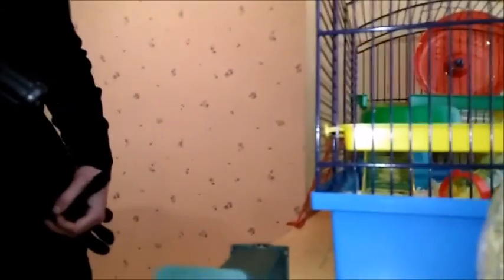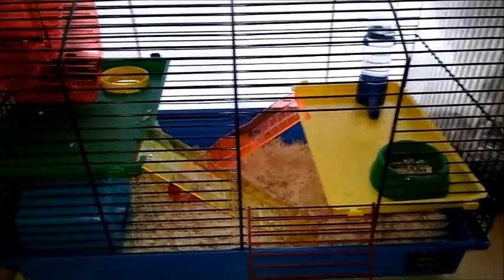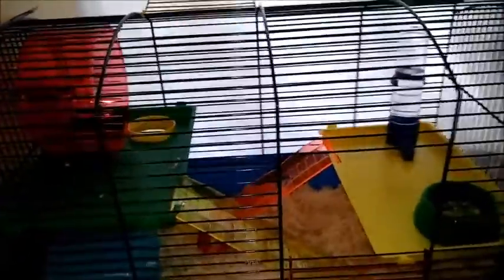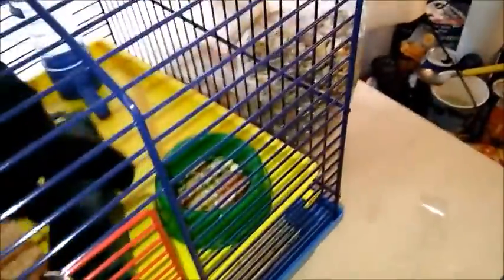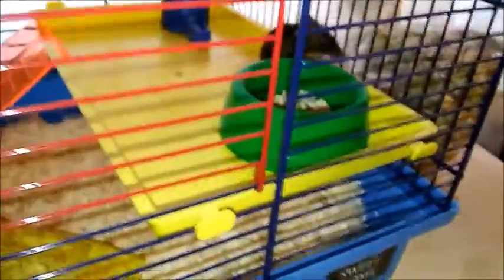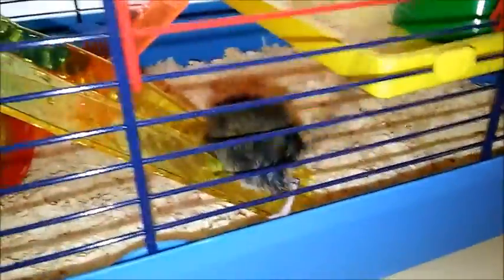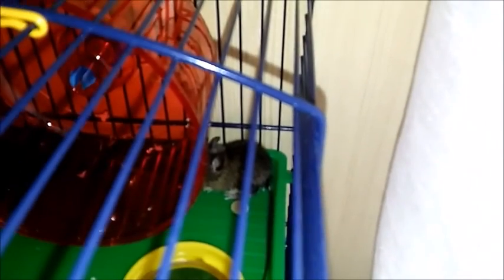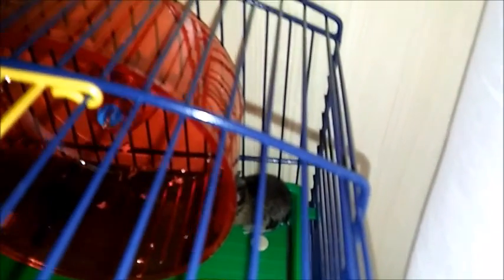Should I keep Despirado - The Wild Mouse (Mother allowing)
Caught a mouse and don't really want to let him go but i may have to as my mother doesn't like mice!!!